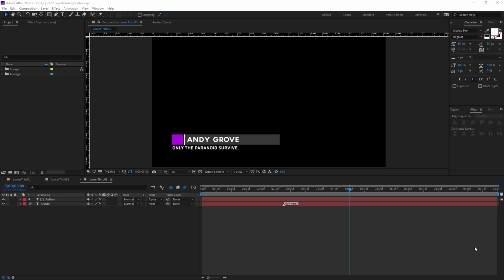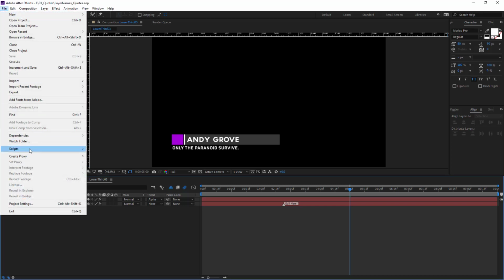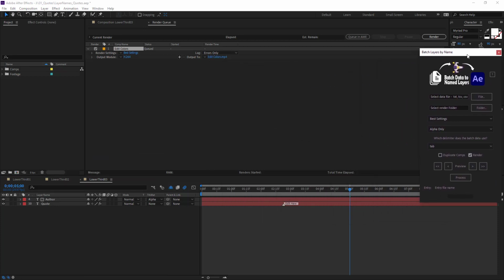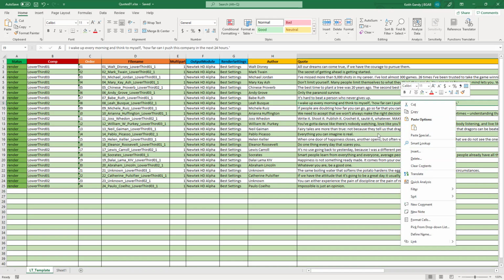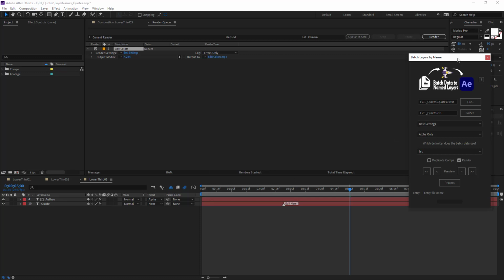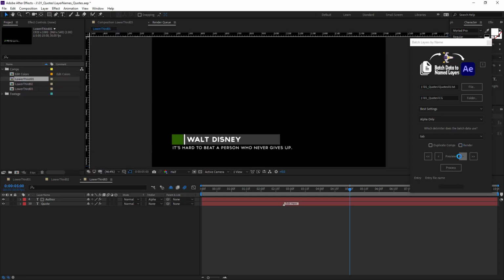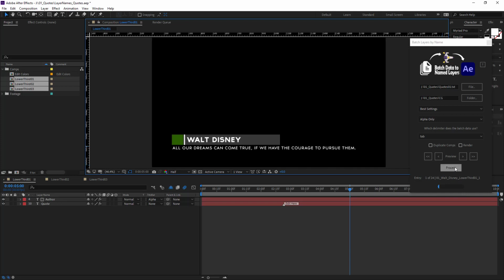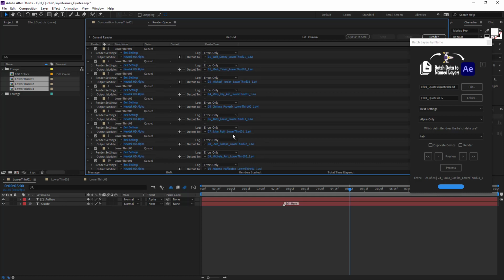Batch By Name Layer Overview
Welcome to a new script that will speed up your batch workflow in After Effects! This script will import a spreadsheet data (either tab or comma delimited text) into an AE comp.

Early adopter price: $29.99